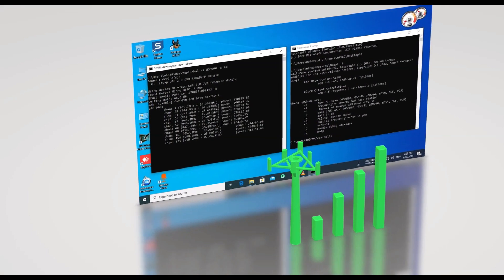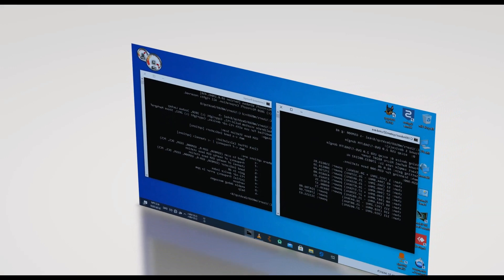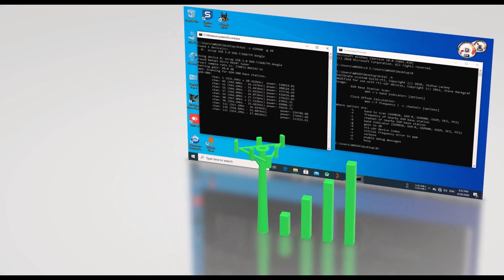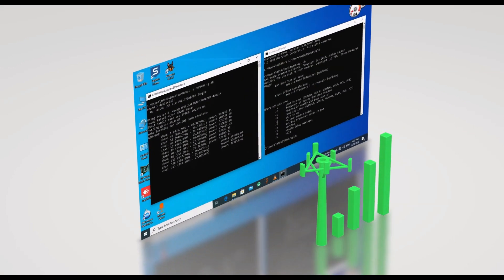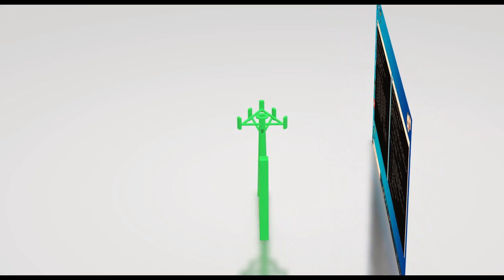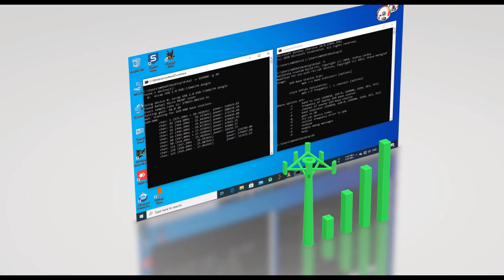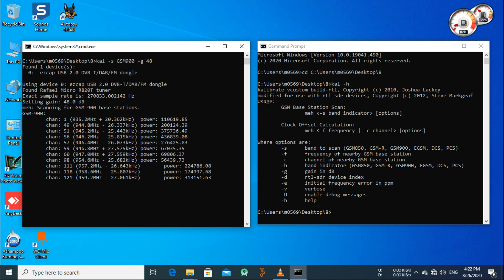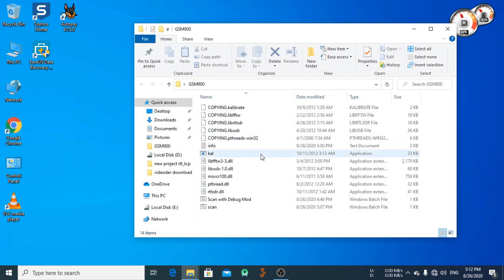GSM Base Stations Scan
in this video i will show you how to simple scan GSM Base Stations around you and give list of these stations with its Frequencies and its channel band
using tool called Kalibrate  by Steve Markgraf
i put two batch files to easy run this tool .

Scan with Debug Mod.bat
Scan.bat

just run these bat files. make sure dongle connected and activated by zadig. have fun.

Kalibrate, or kal, can scan for GSM base stations in a given frequency band or all range scan and can use those GSM base stations
 to calculate the local oscillator frequency offset.
 band to scan (GSM850, GSM-R, GSM900, EGSM, DCS, PCS)

Usage:
        GSM Base Station Scan:
                meh -s band indicator  [options]

        Clock Offset Calculation:
                meh -f frequency | -c channe  [options]

Where options are:
        -s      band to scan (GSM850, GSM-R, GSM900, EGSM, DCS, PCS)
        -f      frequency of nearby GSM base station
        -c      channel of nearby GSM base station
        -b      band indicator (GSM850, GSM-R, GSM900, EGSM, DCS, PCS)
        -g      gain in dB
        -d      rtl-sdr device index
        -e      initial frequency error in ppm
        -v      verbose
        -D      enable debug messages